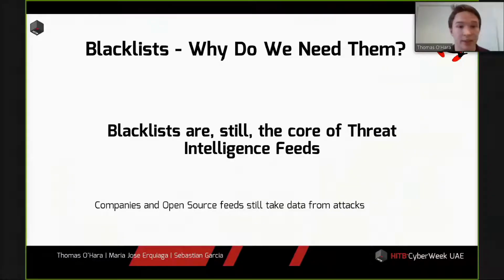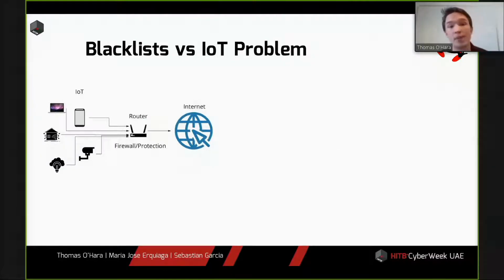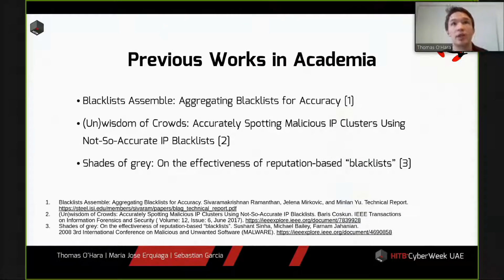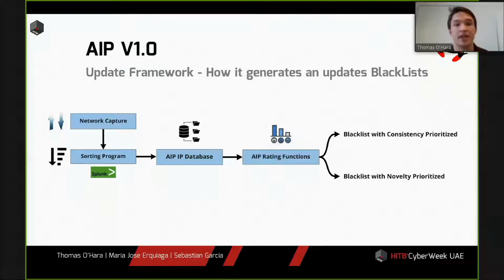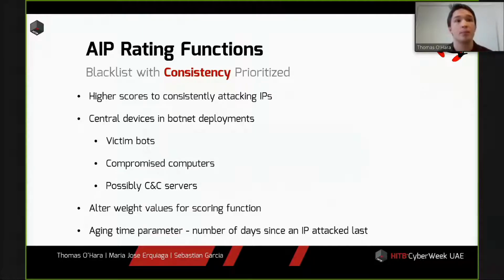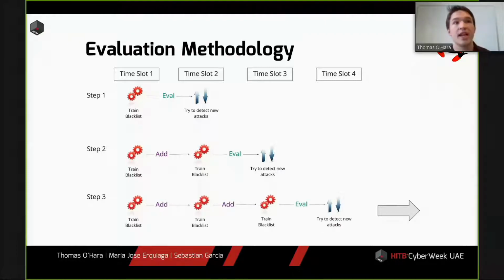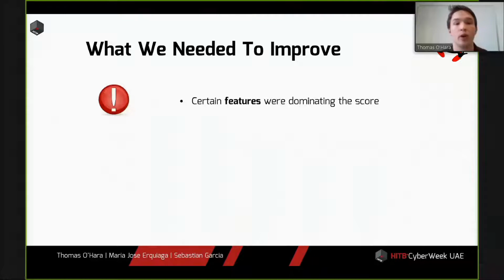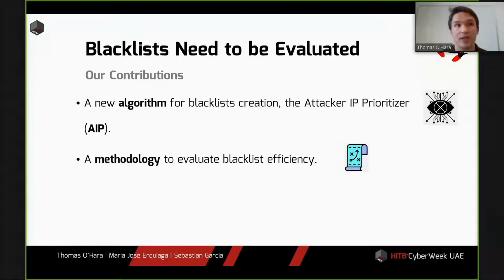D2 - Optimizing The Protection Of IoT Devices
IP address blacklists are an integral part of firewall and security systems for any kind of Internet-connected device. Even modern Threat Intelligence feeds are based on IP addresses, domains and URLs. Therefore, the majority of our protection systems, such as in DNS and Browsers depend on blacklists. However, there has not been yet a good evaluation about how effective these blacklists are, or how they can be optimized for different environments.

Many blacklists in the community are created by adding the IP addresses of attackers into a general feed, with the IP addresses usually coming from the data collected from one or many honeypots.

This idea is assumed to work well, but it has two main drawbacks. First, although systems with greater storage and large computational resources may afford to store and parse an ever growing blacklist, small Internet of Things (IoT) devices have limited computational resources and may not hold large blacklists in memory. This is even true for home routers. This limitation is not even well explained in some TI feeds, since they delete ‘old’ IP addresses but without explaining why.

Second, IP addresses attacking today can be associated with normal services in the future, especially in cloud environments. Moreover, the nature of IoT malware shows that attacking IP addresses mostly attack for a short amount of time (a few hours or days), questioning the value of blocking IP addresses for extended periods without verification. During our experiments very few cases of persistent attackers IP were observed.

In this talk, we propose an algorithm and an evaluation method in order to help understand these issues. First, we present a new algorithm for creating blacklists that is optimized for the protection of IoT devices, called the Attacker IP Prioritizer (AIP). Second, we present a standardized methodology for evaluating the efficacy of blacklists.

I am a bachelor student researcher at StratosphereIPS Lab of the Department of Cybernetics, Faculty of Electrical Engineering, Czech Technical University of Prague. I working on my bachelor thesis on algorithmically optimising blacklists. I have been working for the last year and a half in an IoT lab, studying traffic, implementing honeypots and developing software.

I am part of the Aposemat Project, a IoT honeypot lab, which is a sub-project of StratosphereIPS in conjunction with Avast Antivirus